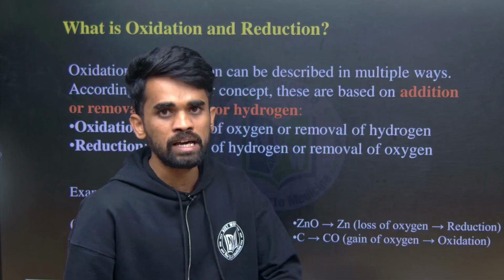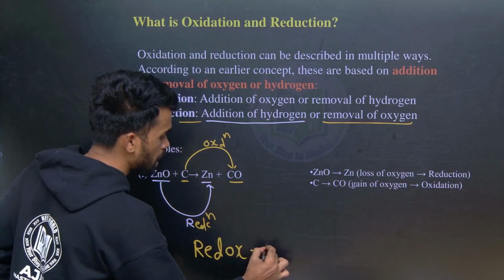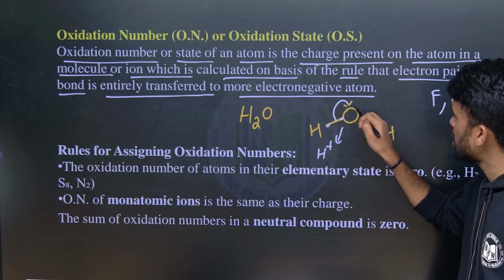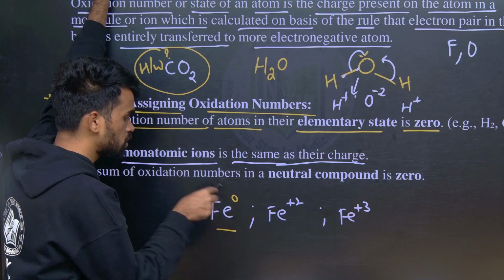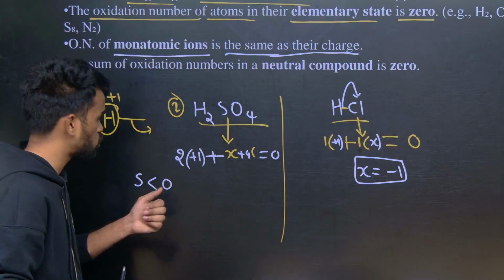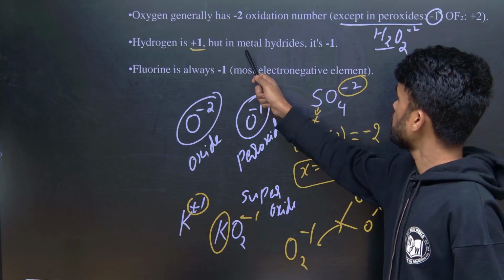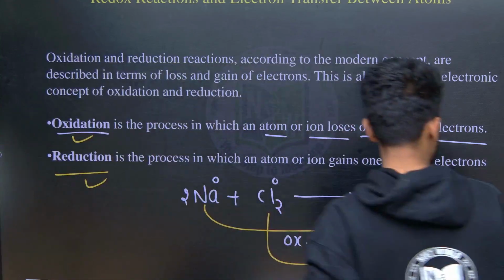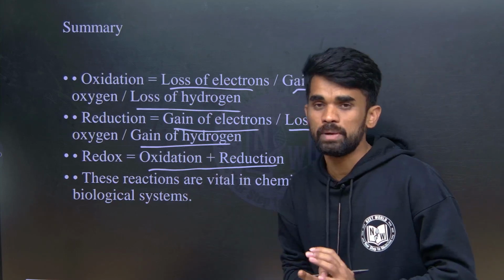Oxidation & Reduction Reactions Explained | Class 10 Chemistry | Ajay Sir | NEET Foundation Series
📲 Join Us on Telegram for Notes, Updates & Doubt Support:
Welcome to NEET World – Your Step to Medicine!

In this high-concept Chemistry session, Ajay Sir, our dynamic and experienced Chemistry Educator, explains the core principles of Oxidation and Reduction Reactions in a way that’s easy to grasp and hard to forget! 🌟

💡 Topics Covered:

What is Oxidation and Reduction?

Real-life examples and simple definitions

Redox reactions in everyday life

Mnemonics and tricks to remember

Foundation for NEET, JEE, and Board Exams

Curious learners who want concept clarity from the basics

👨‍🏫 About the Educator:
Ajay Sir, with his energetic teaching style and deep subject knowledge, makes Chemistry not just a subject, but a story. His passion and clarity ensure that no student is left behind when it comes to understanding chemical reactions!

We are your academic partner from basics to brilliance. Whether you're in Class 9, 10, or building your NEET foundation — this is where your journey to a medical career begins.

🎯 We deliver:

Full Chapter Classes

Short Concept Boosters

NEET Foundation Series

NCERT-Based Learning

Board + Entrance Exam Integration

👉 Both Offline & Online Batches Available
– Learn from experienced and qualified master teachers

🎯 Key Highlights:
1️⃣ Expert-Curated 120-Day Plan – Strategically crafted to maximize learning efficiency.
2️⃣ Engaging Live & Recorded Sessions – Learn at your pace with interactive lessons.
3️⃣ Professionally Designed Presentations – Clear and easy-to-follow PPTs for better understanding.
4️⃣ Comprehensive Study Material – Expert-created content to cover all key concepts.
5️⃣ Strategically Structured Mock Tests – Designed to strengthen exam readiness.
6️⃣ Personalized Guidance  – Focused attention to ensure every student excels.

📍 Location:
Golden Leaf Estates, 3rd floor, Near Mumbai Masala Restaurant,
Opposite Metro Pillar No. 1156, Narayanaguda, Hyderabad – 500029